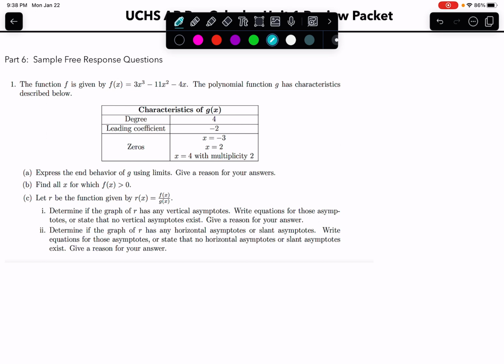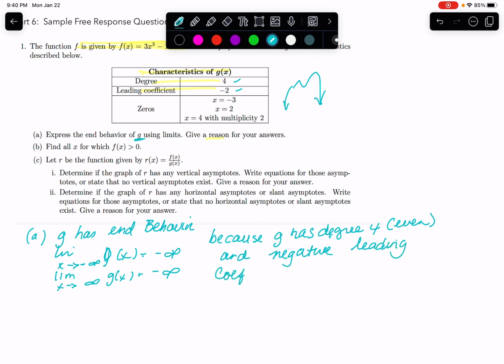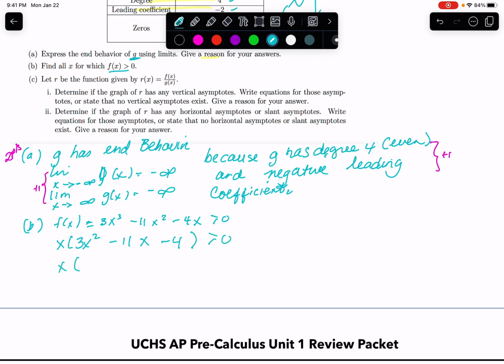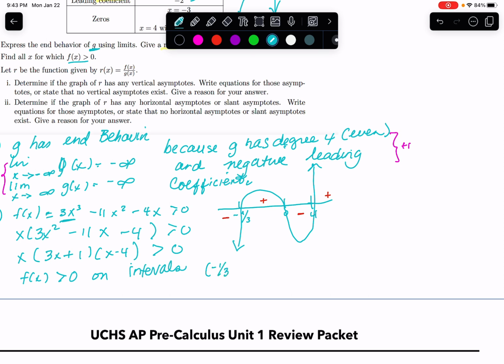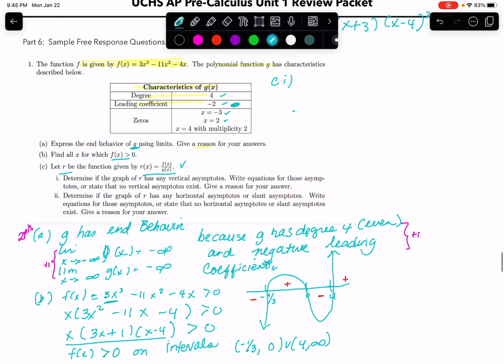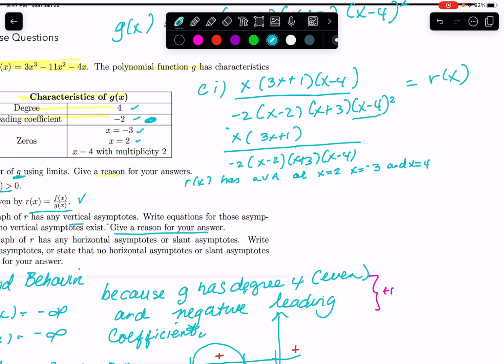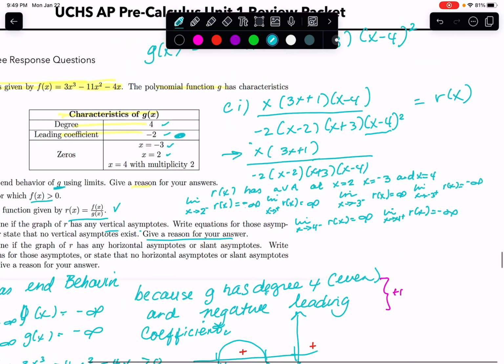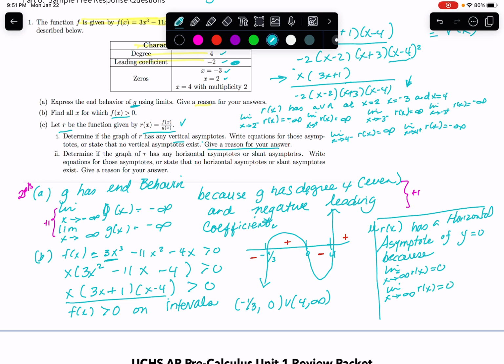APPC Unit 1 Review Part 6 Free Response #1